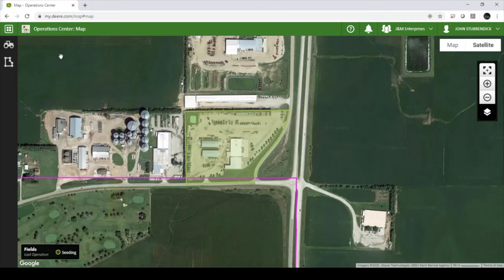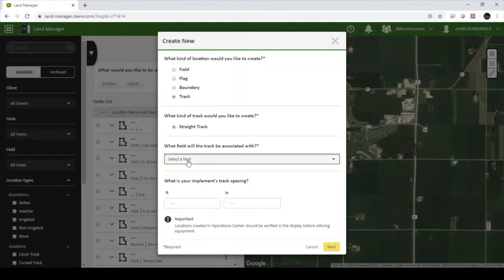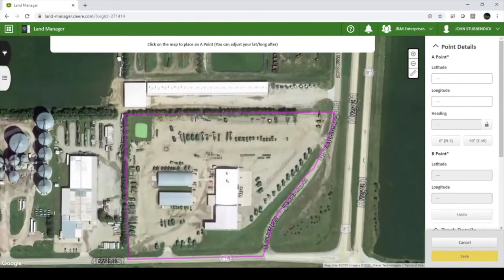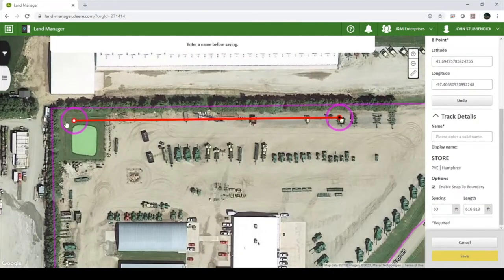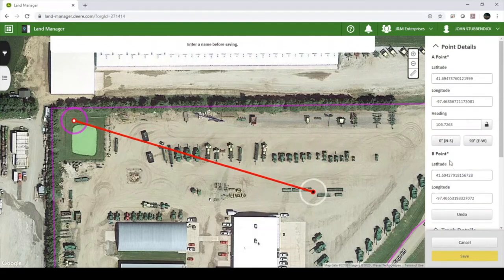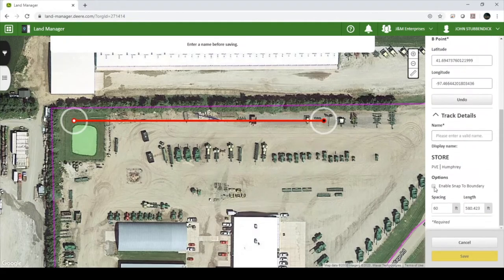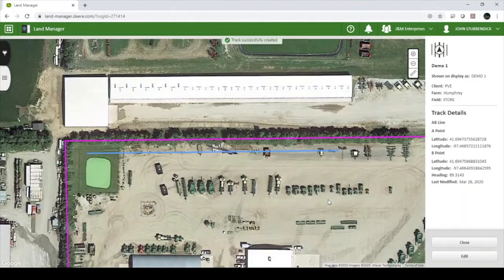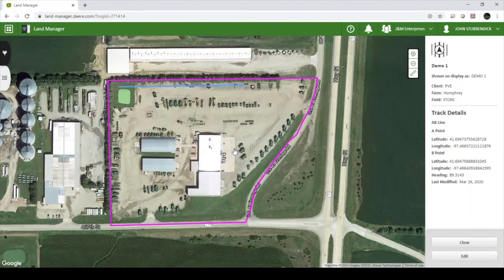How to Create Guidance Lines in John Deere Operations Center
How to Create Guidance Lines in John Deere Operations Center – New to the John Deere Operations Center? Want to get more out of John Deere Operations Center? Check out these helpful videos to learn basics and better utilize the program. In this video, we’ll walk through how to use the Land Manager tool to create guidance lines in John Deere Operations Center.

Need more assistance? Call your Platte Valley Equipment precision ag specialist in Clarkson, Fremont, Humphrey and Wahoo!